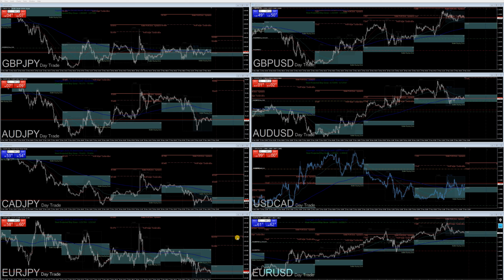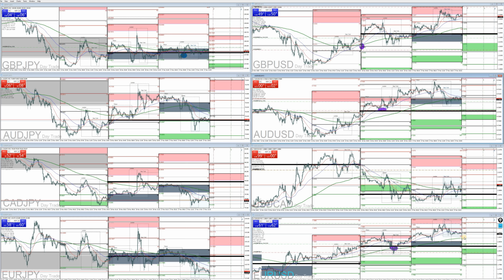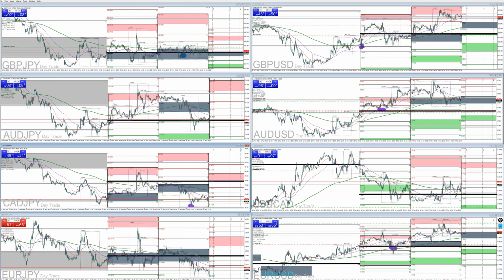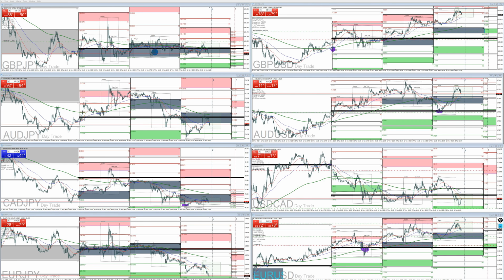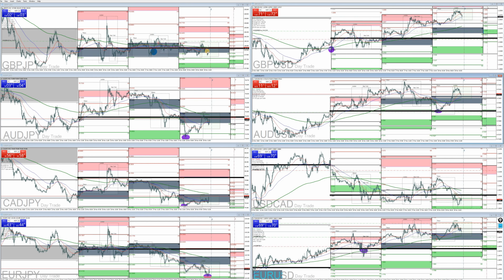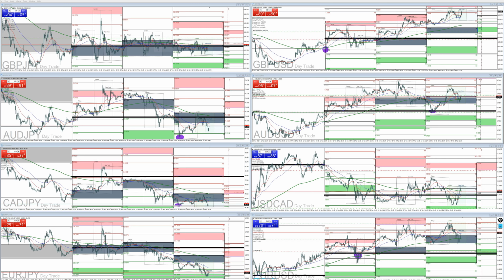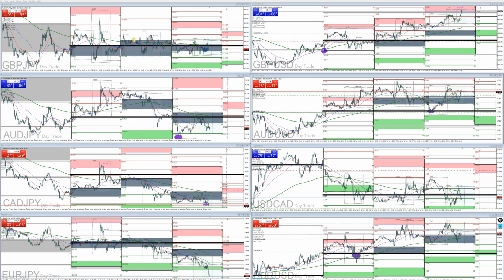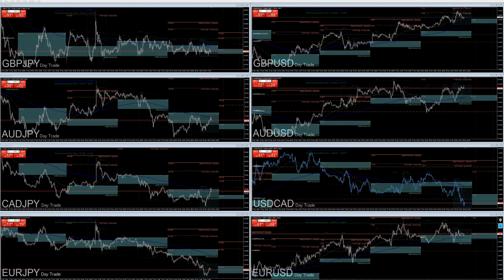Live FOREX Trading: episode #15, 18 Nov 2020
FOREX TRADING LIVE. I POST LIVE TRADING VIDEOS ON HOW TO GROW A SMALL TRADING ACCOUNT, WEALTH AND MONEY.